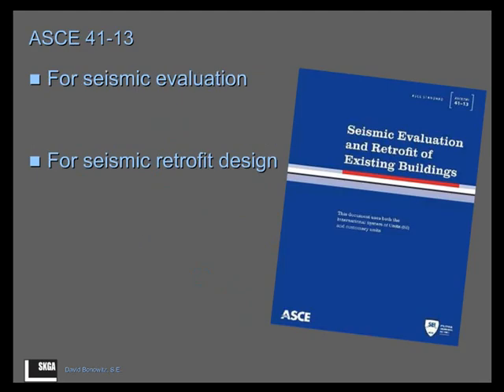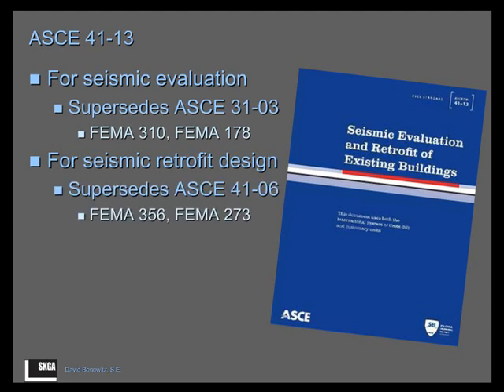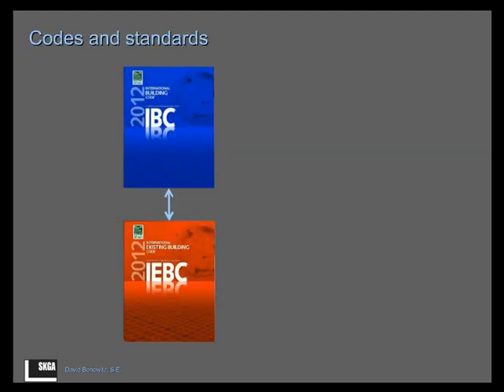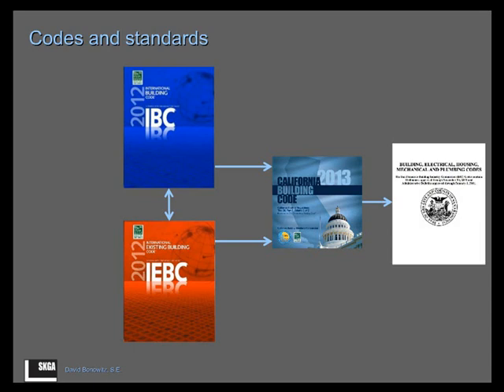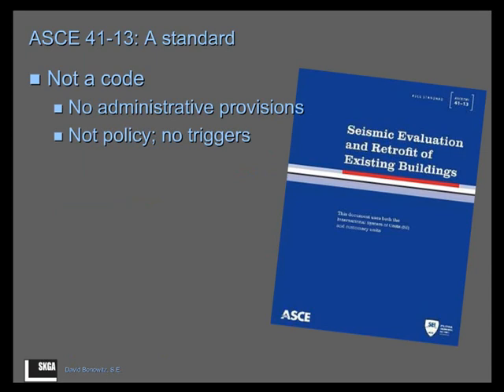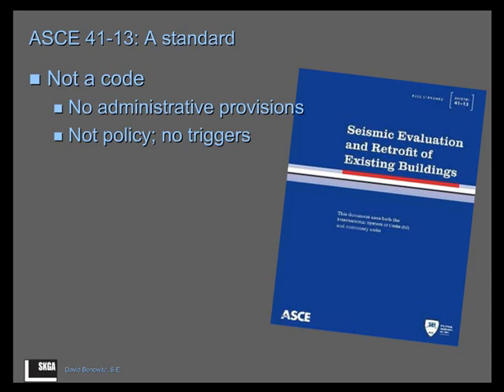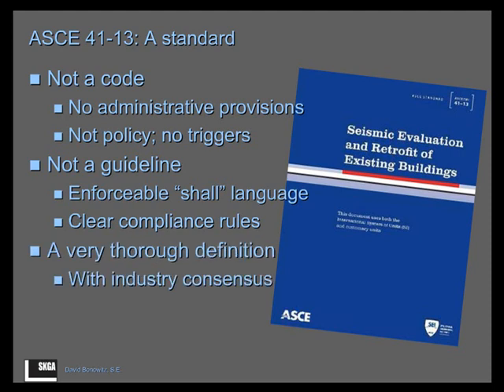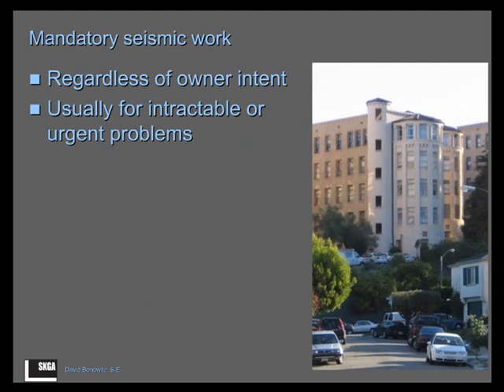ASCE 41 13 Overview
ASCE 41-13 combines and updates the national standards for seismic evaluation (formerly ASCE 31-03) and seismic retrofit (ASCE 41-06). This webinar will describe the new document's features and the benefits of the combined standard, as well as the past problems it now solves. It will explain key technical concepts that distinguish the standard from building code provisions for new buildings. A brief example will illustrate the basic concepts and general application of the standard.